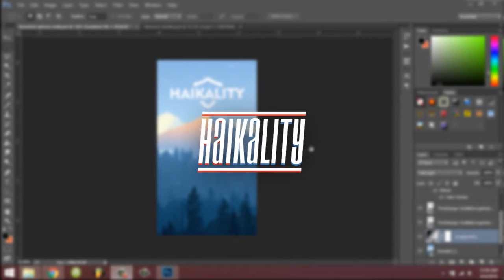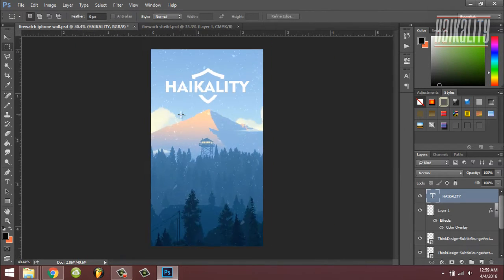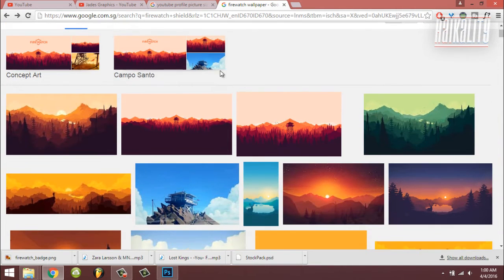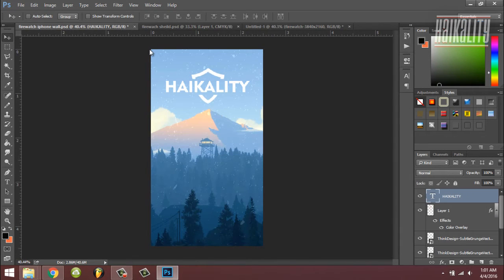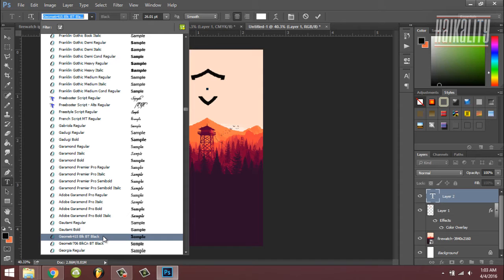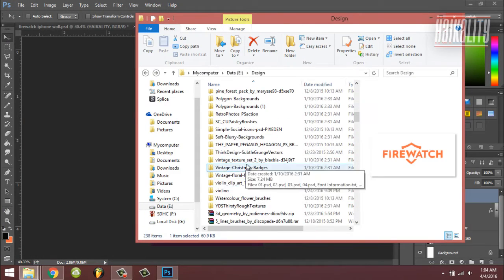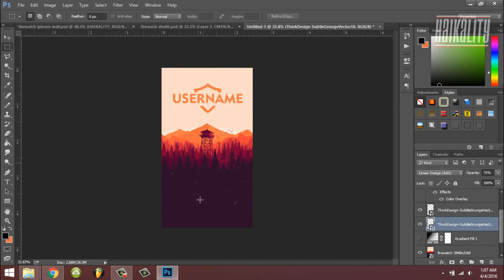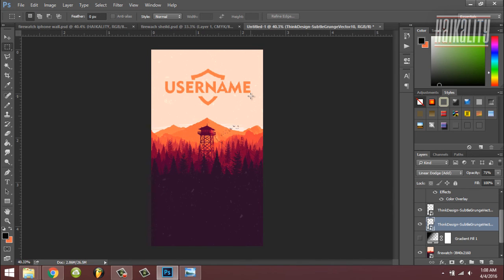How to Make Your Own Firewatch Themed iPhone/Android Wallpaper in Photoshop (Easy)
In this video, you will learn how to make a wallpaper for your iPhone or Android with Firewatch theme in Photoshop. The steps are really easy and simple. Here, you can customize the logo of Firewatch into your own logo!

Goals:
- 10 LIKES

Have you been KALIFIED?